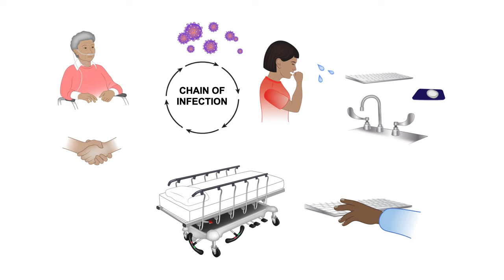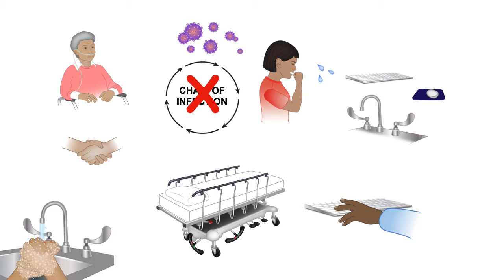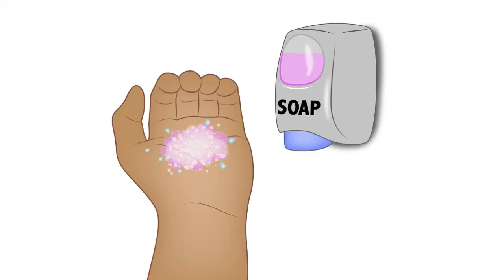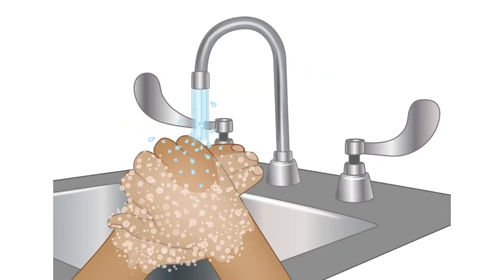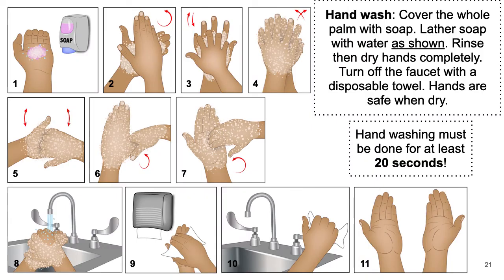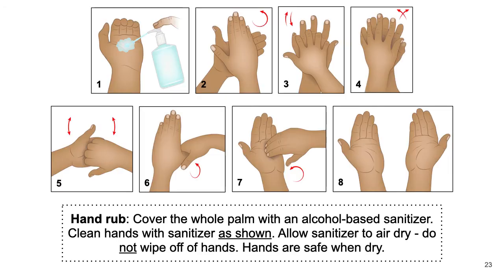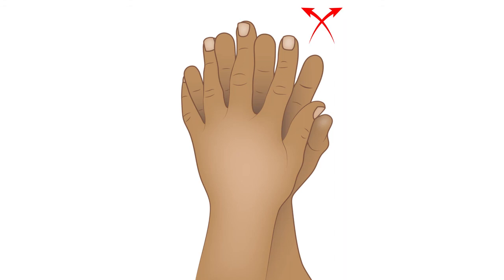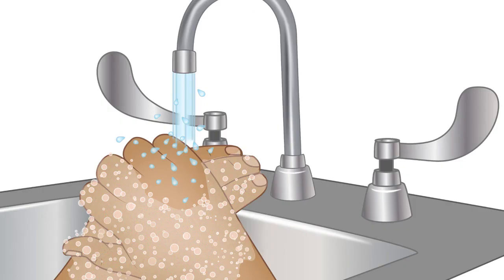Fundamentals of Aseptic Technique-Lesson 1-Hand Hygiene